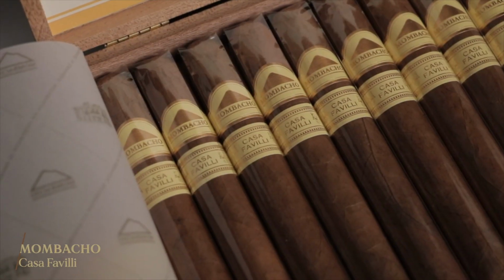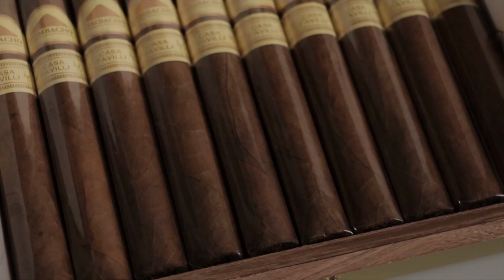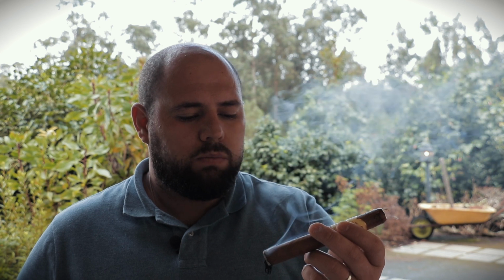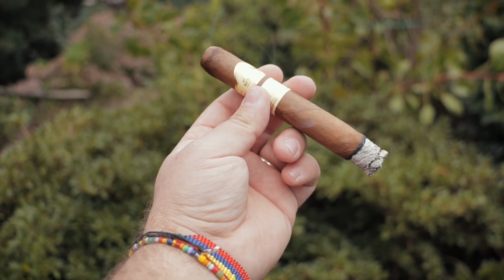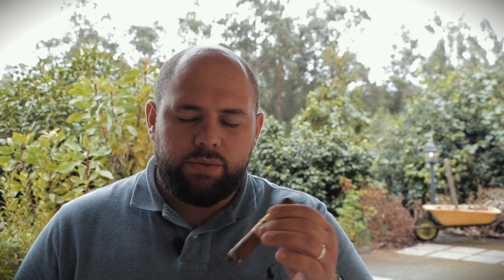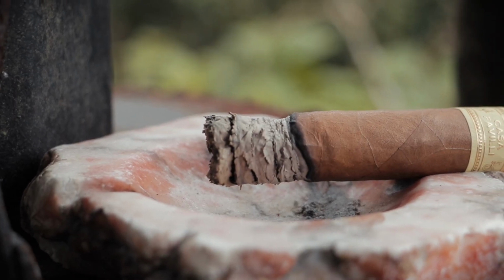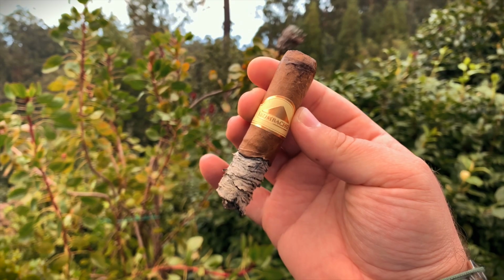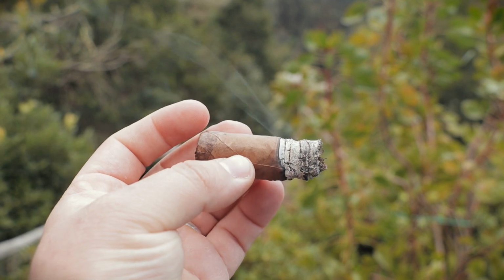Mombacho Cigars | Casa Favili Review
Casa Favilli is a unique and very rare blend. For the first time in the History of Cigars, a Nicaraguan Broadleaf was used in this first of blends. These wrappers are very difficult to grow in Nicaragua, hence the Casa Favilli Family of Cigars are made in small batches that develop flavours of exotic nuts, dry wood and hot spices.

A blend of Condega and Jalapa Valley tobaccos for a smooth, full-strength Nicaraguan cigar. The Casa Favilli has a distinctly soothing aroma and flavour that makes it enjoyable anytime, but particularly in the company of great friends.

GET YOUR CIGARS

"VIVAS10"